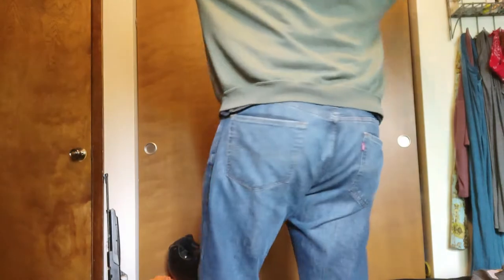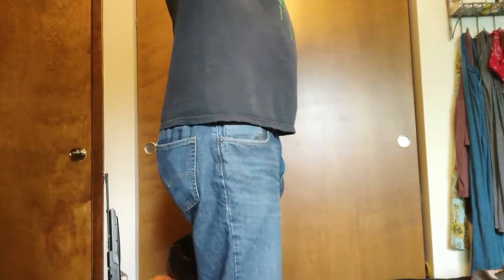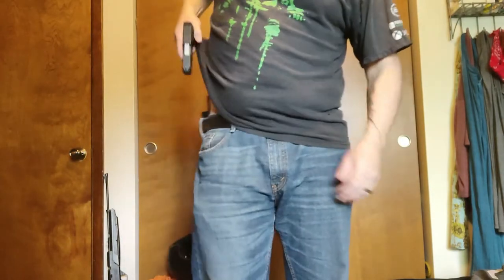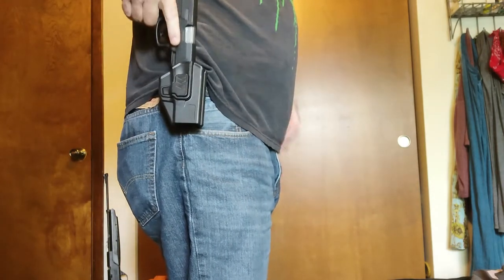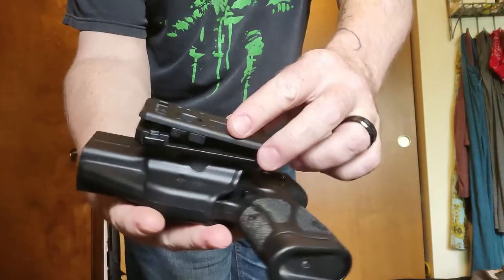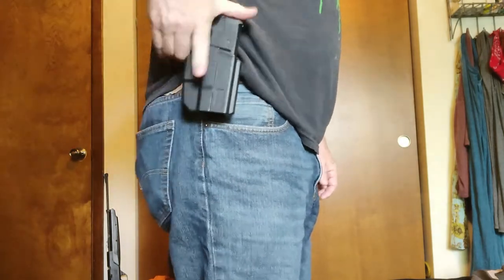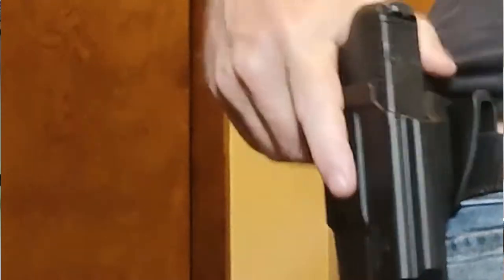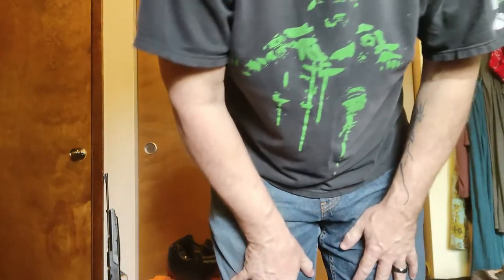Dirt Digglers Holster Review of Guns&Flowers after a couple years of Use.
Guns & Flowers

AL rights Reserved
Copyright DirtDigglerCrest.
Some Music is mine some is Youtube Free use.